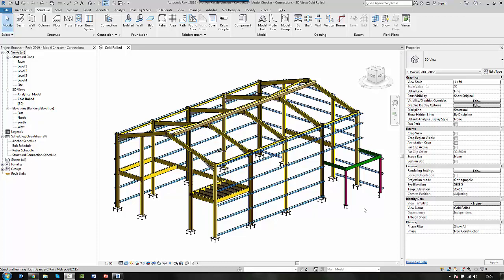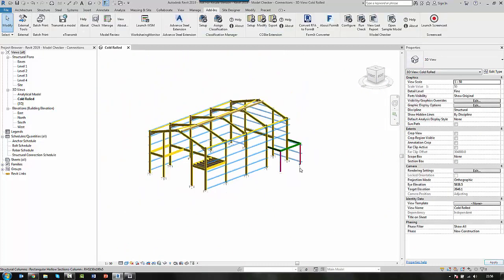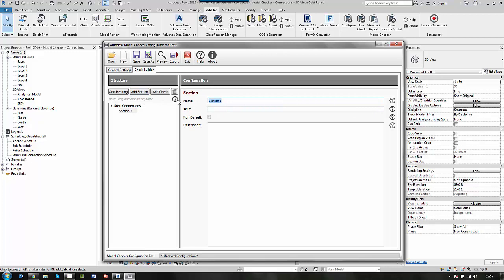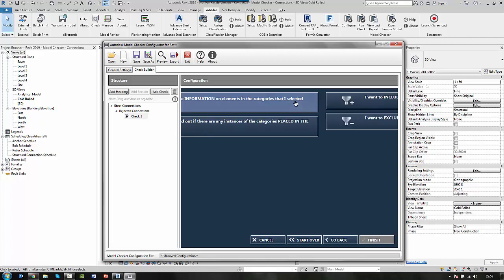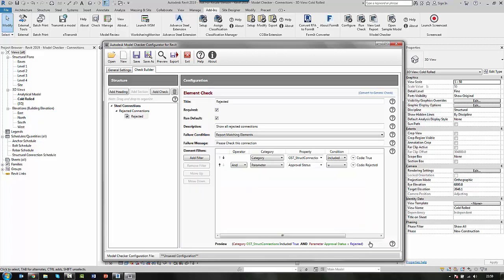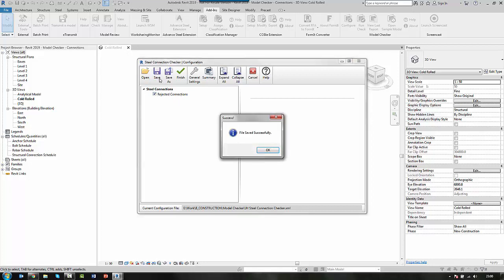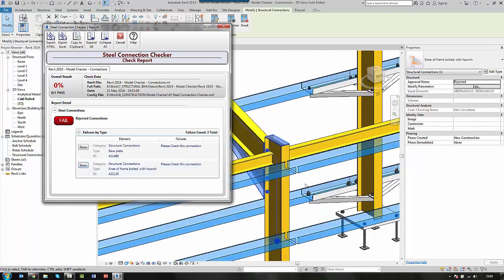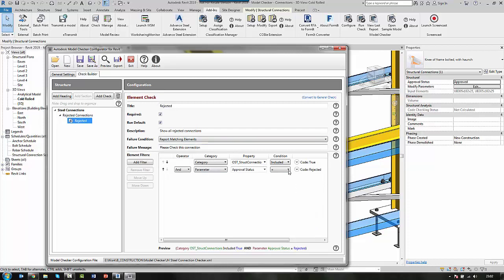Revit 2019 Model Checker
in this video i show how to use the model checker to build a check for steel connections that have a rejected approval status.